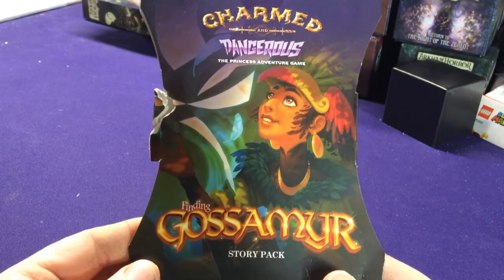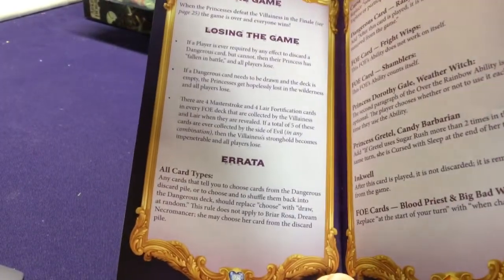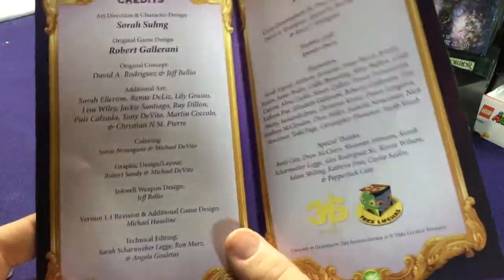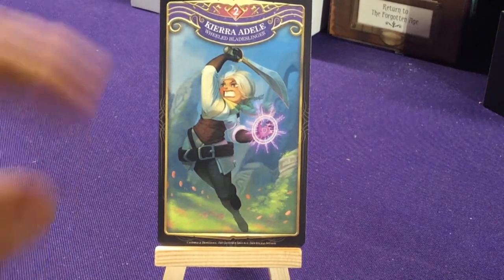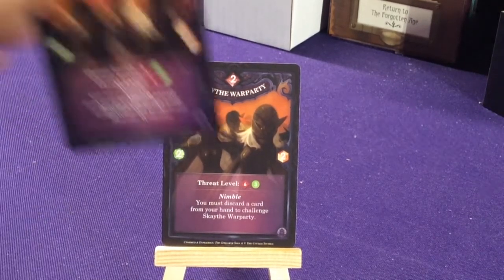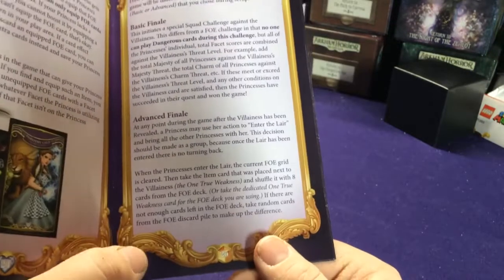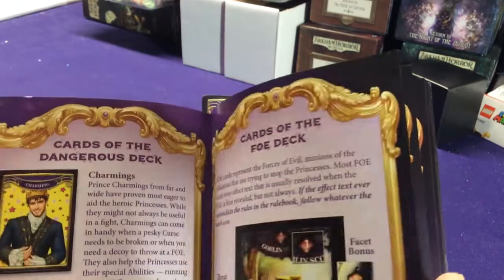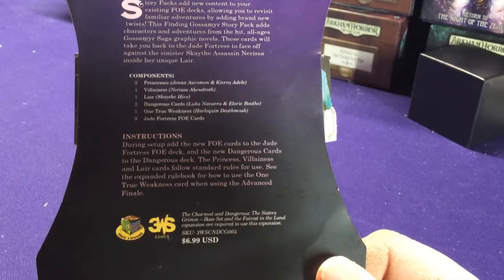Charmed & Dangerous: Finding Gossamyr story pack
Unboxing a Story Pack for the Charmed & Dangerous card game.
Finding Gossamyr add new Heroines and a Mastermind based of the Books of the same name.